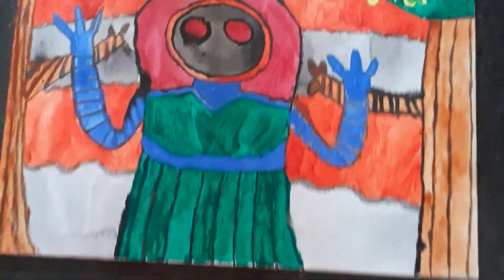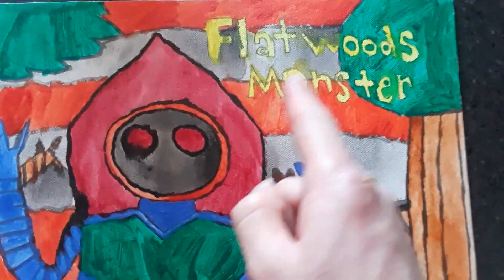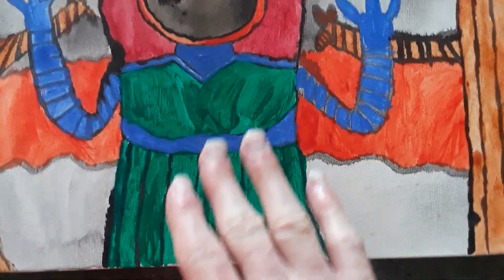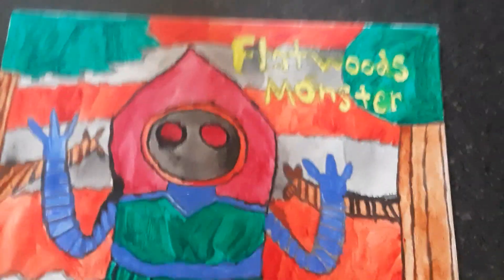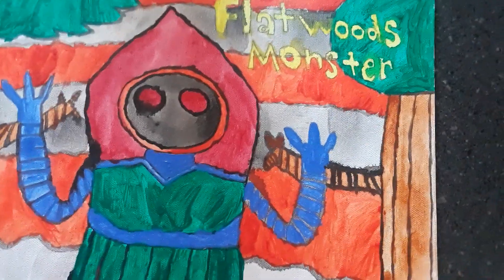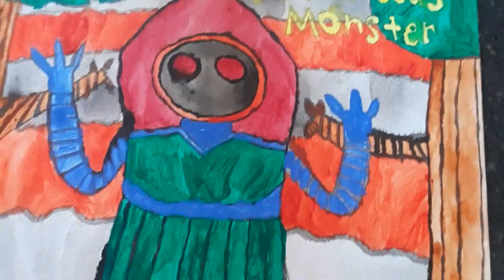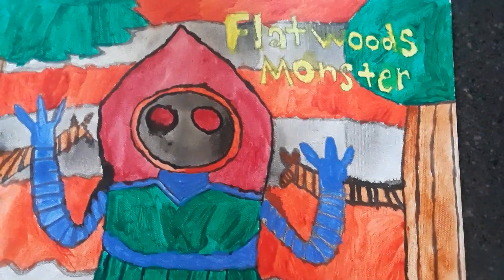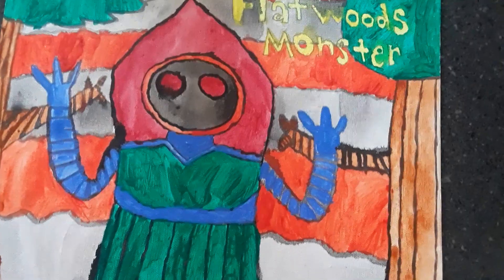Flatwoods Monster painting